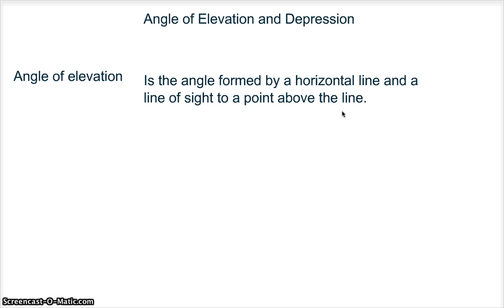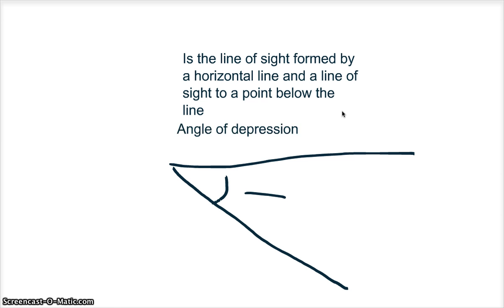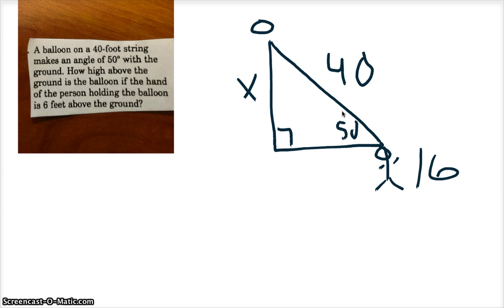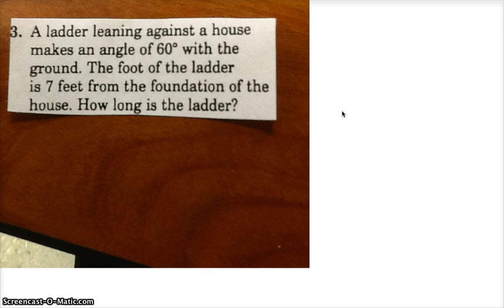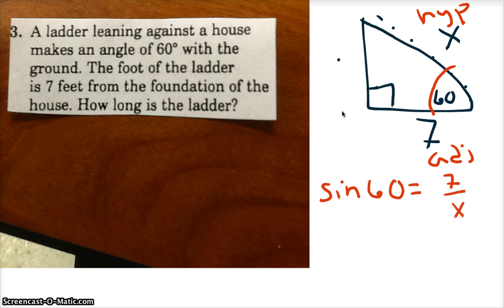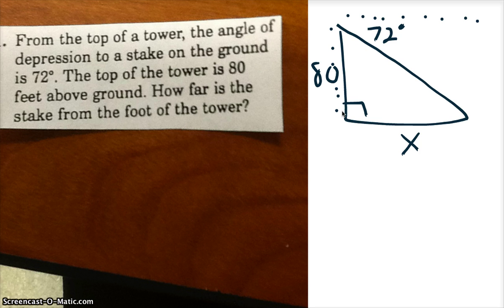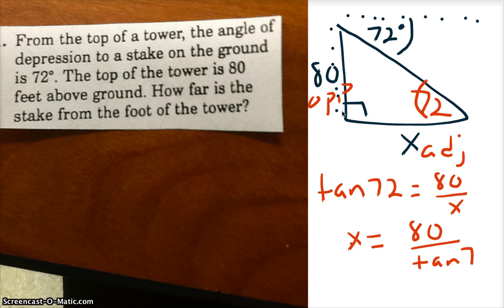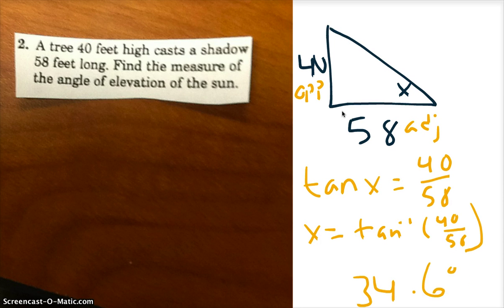Angle of Elevation and Depression